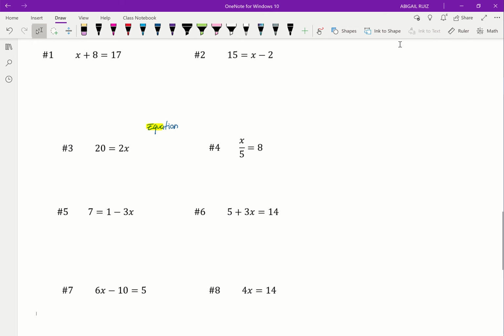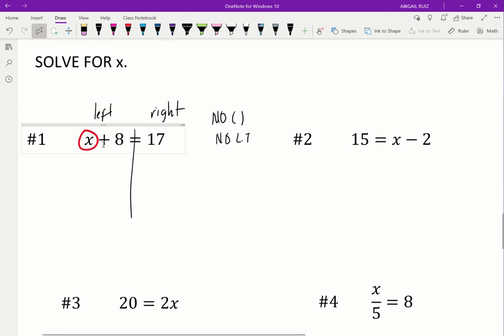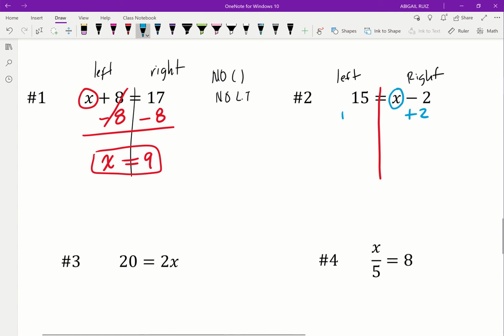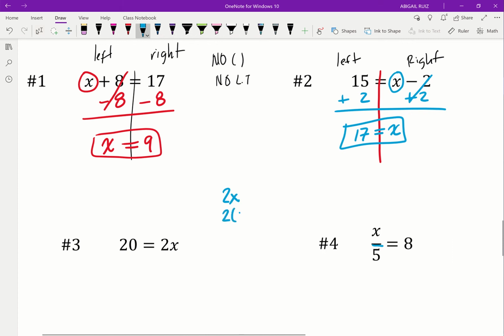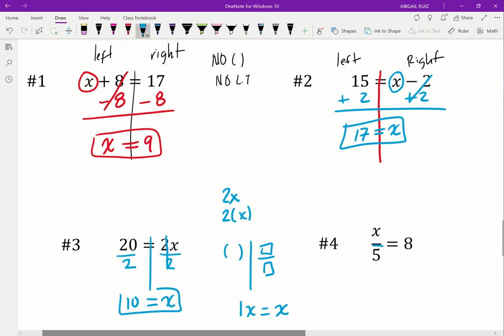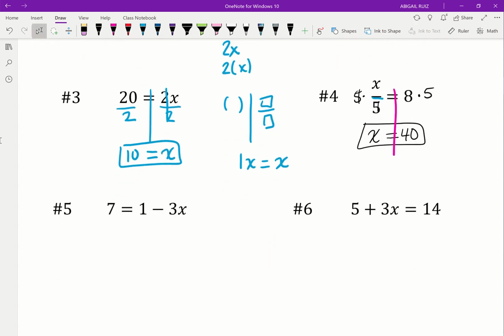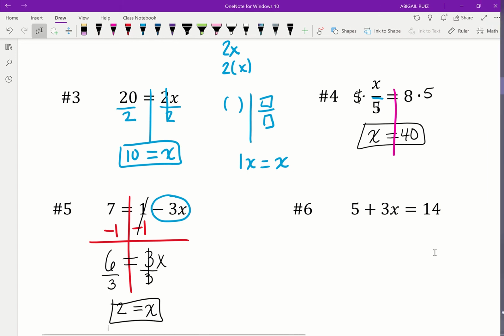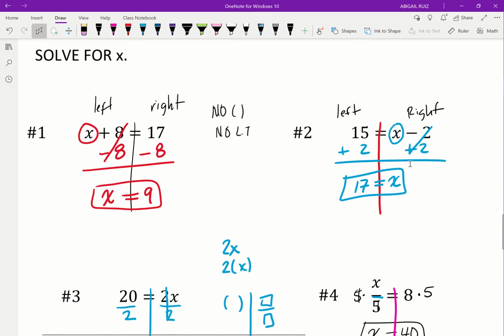two step equations opposite divide